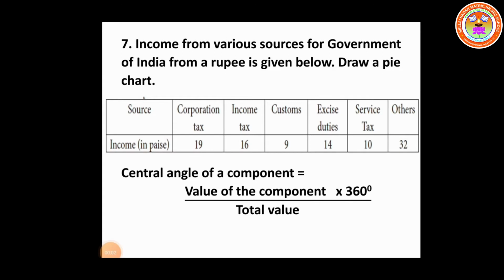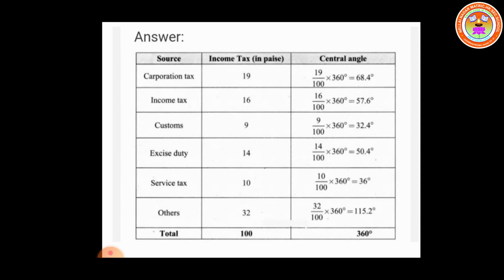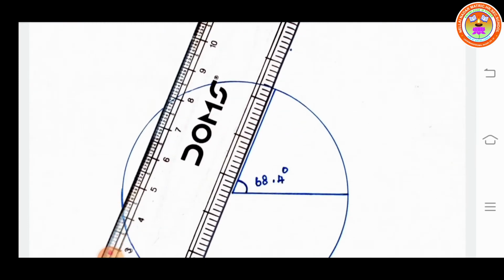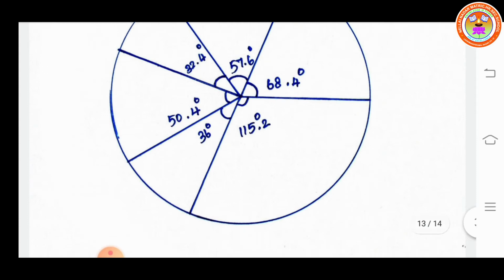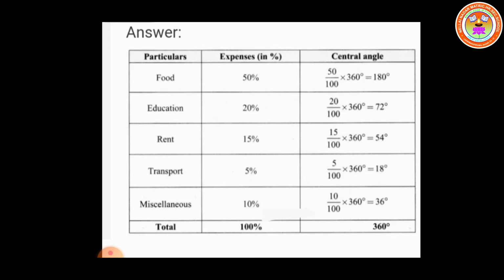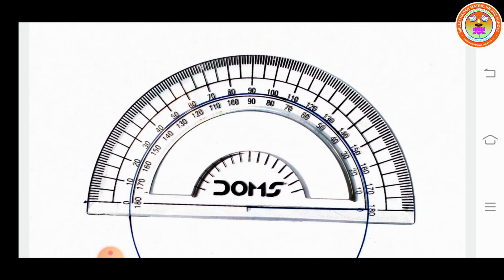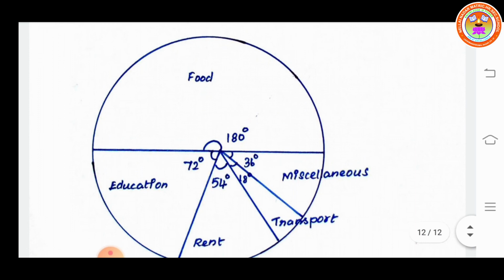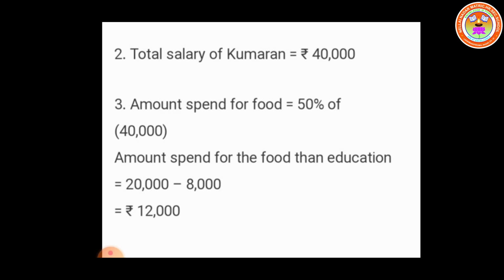Std 8 Maths S Chandra Selvam